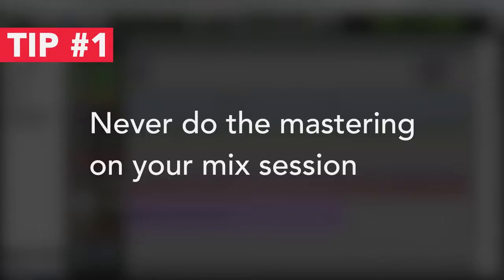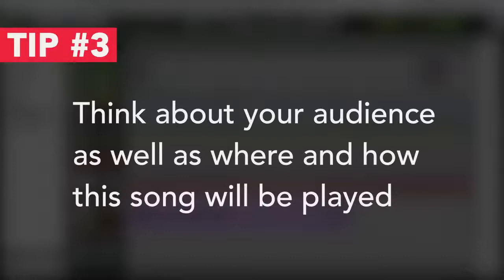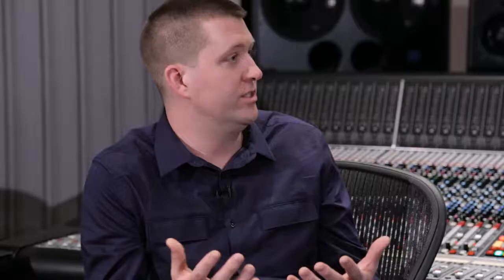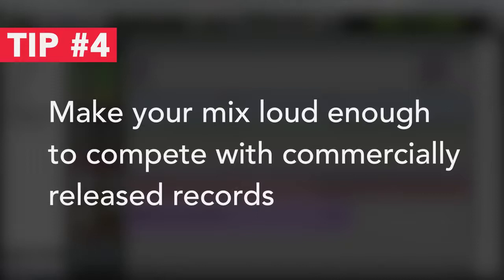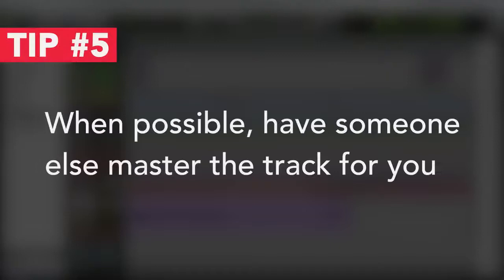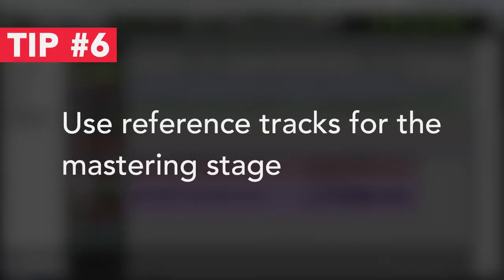Mastering Techniques - Music Production Capstone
Link to this course:
Music Production Specialization
After successfully completing the three prior courses of the Music Production Specialization, this capstone experience is your chance to use your talent and accumulated knowledge to create and submit a finished, fully produced song. As you go through milestones, you will work on your own or with other musicians to develop a song and vision for the finished product. You will then plan and execute its production, including recording, editing, mixing, and posting the finished product. All along the way, you will receive feedback from the peer review process, allowing you to tweak and refine your finished song.
Music, Music production, music editing, Music mixing
Very cool, helped me so much to understand my sonic signature and not be scared of the DAW.,Great course to sum up what we've been working on in the past three courses! Recommended!
In this final week, we will dive into mixing and mastering your projects. Depending on the genre of your song, the way you approach the mixing and mastering stage may be very different. We will discuss various ways to approach the mixing stage, how to tell when your mix is complete, and finally, strategies to mastering your project.